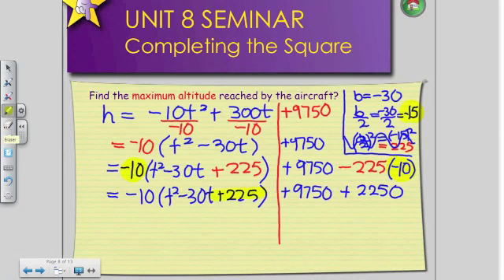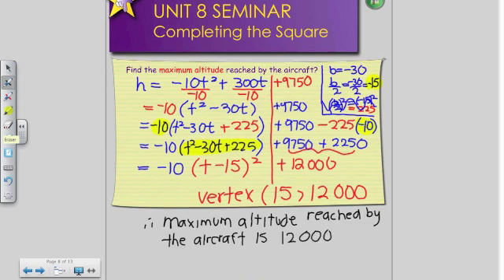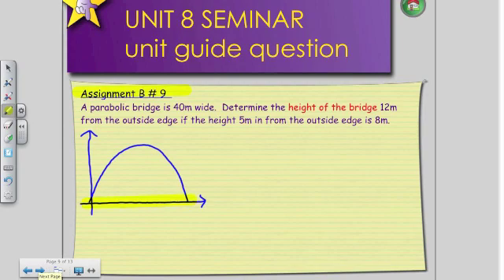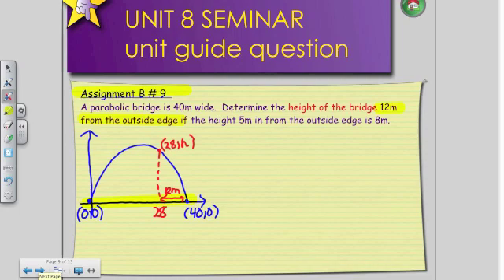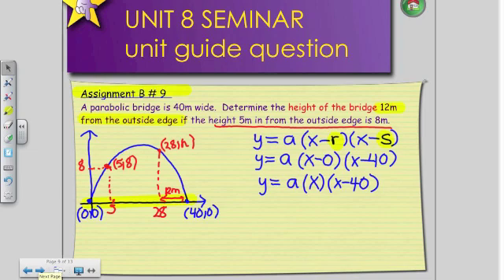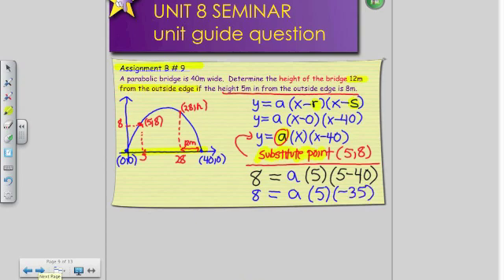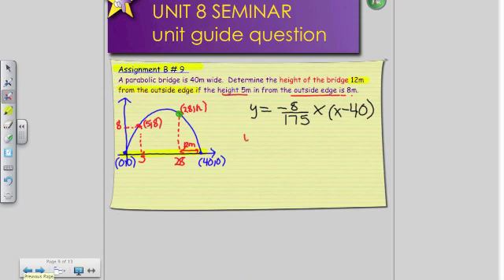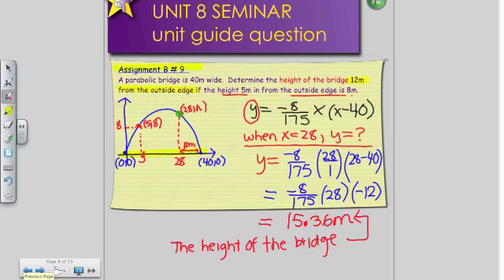MCR3U Unit 8 Seminar Part III- Parabolic Bridge Question